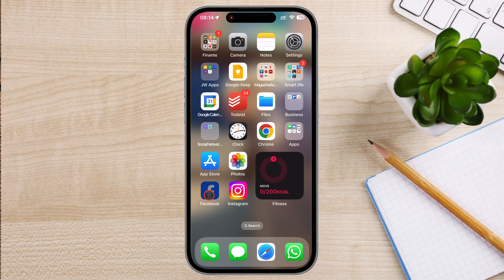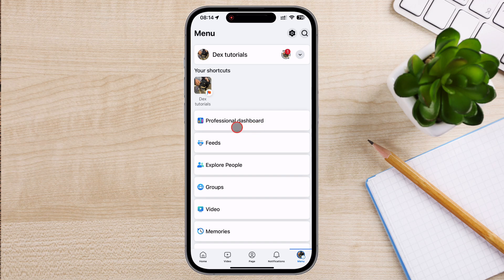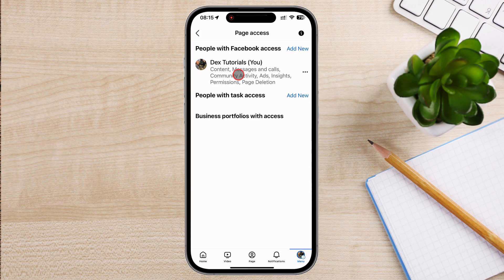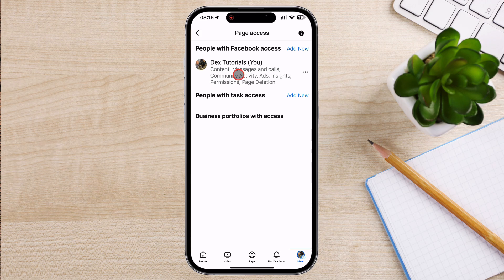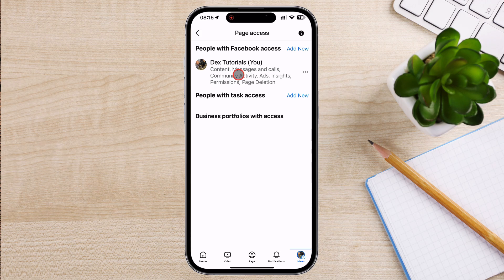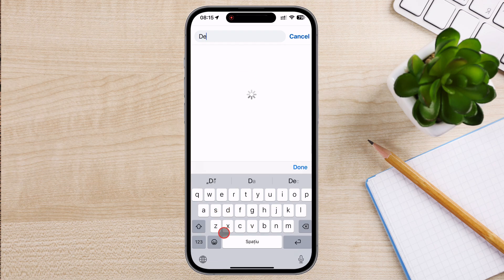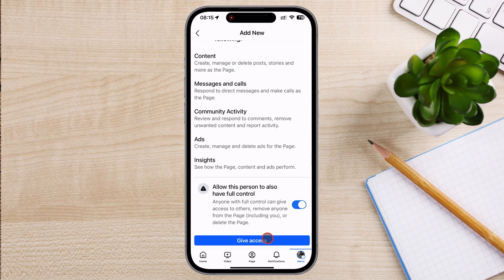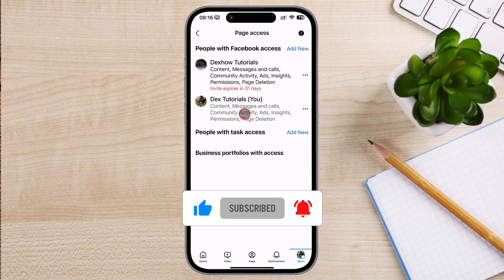How To Add Admin To Facebook Page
Need help managing your Facebook Business Page? In this tutorial, I'll show you step-by-step how to add an admin to your page, giving someone else access to help manage your content, respond to messages, and more!

In this video, you’ll learn:

The benefits of adding an admin to your page
Key differences between Facebook access and task access roles
How to safely assign roles to team members with varying permissions
Best practices for securing your page with trusted admins
Having additional admins or contributors can make managing your Facebook page easier, especially for businesses and busy brands.